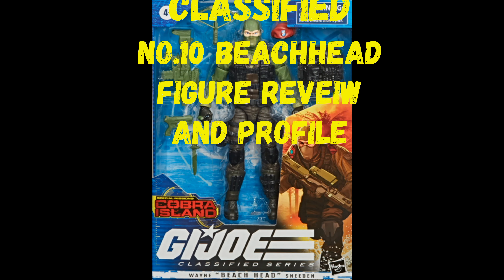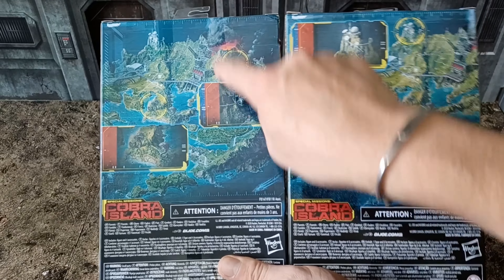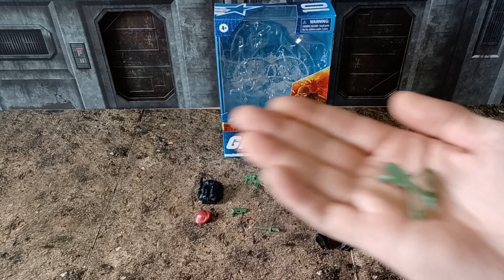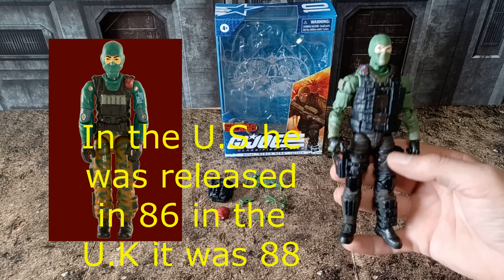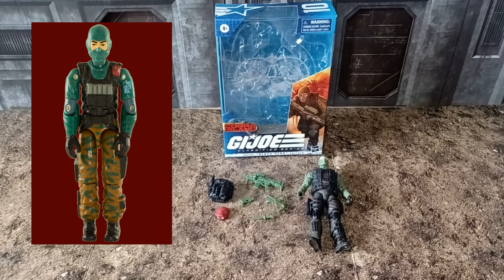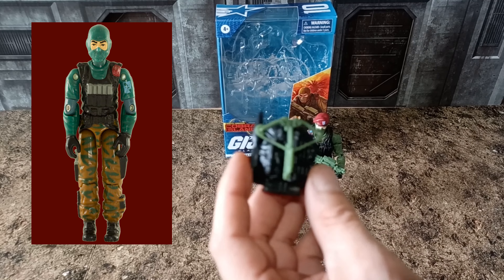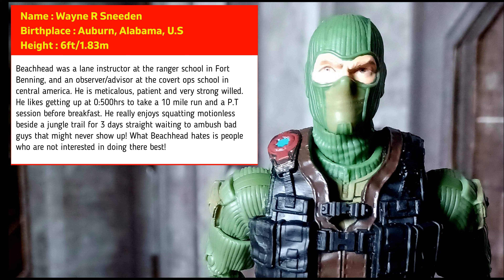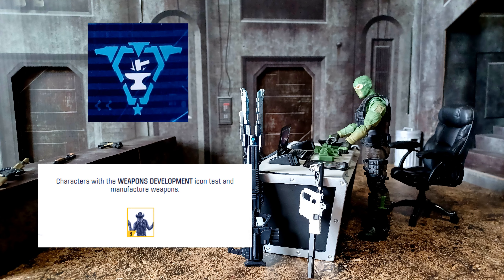GI Joe Classified Figure review and profile No. 10 Beachhead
figure review and profile of GI Joe Classified beachhead